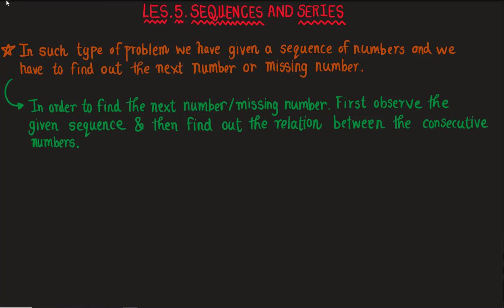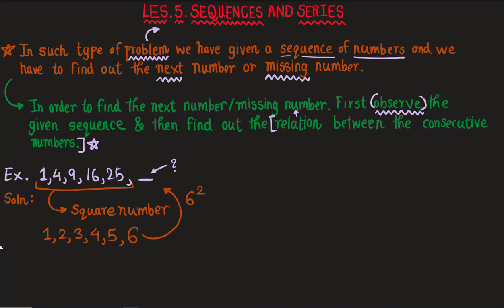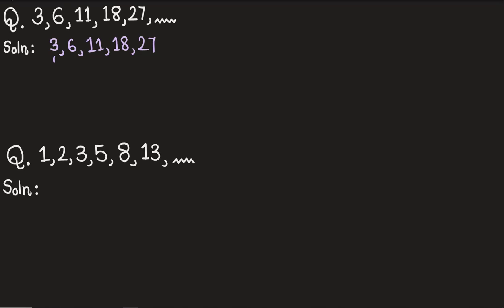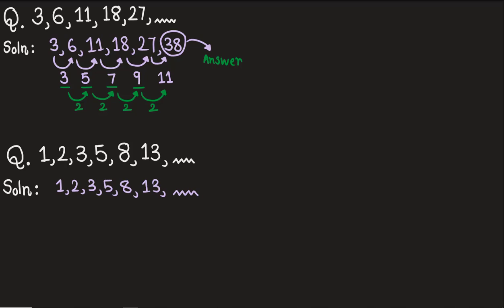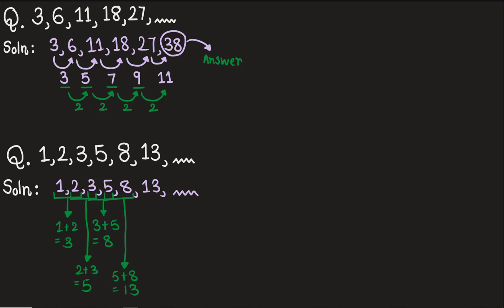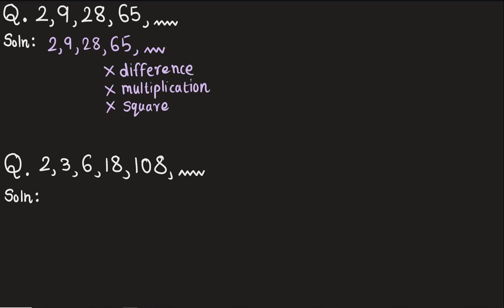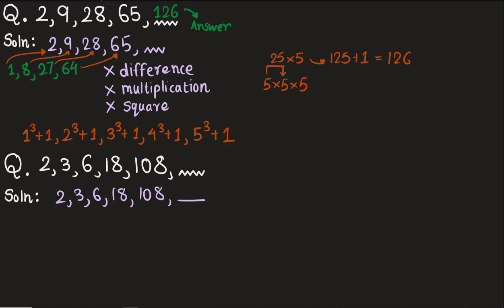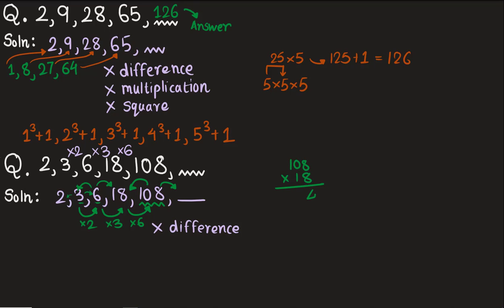IPM | Class 6th | Les 5 Sequence and Series | MJ's Academy